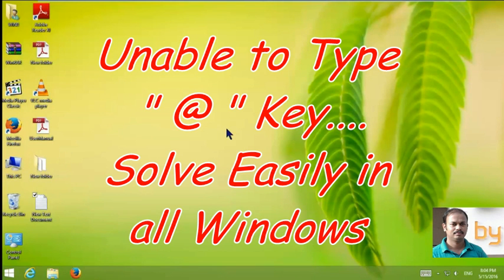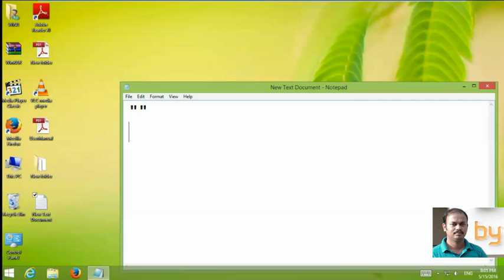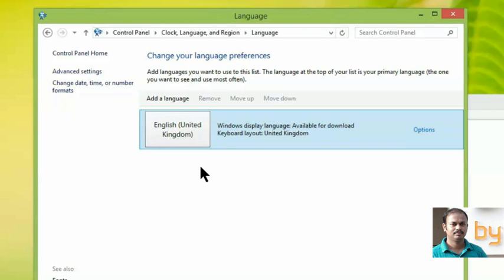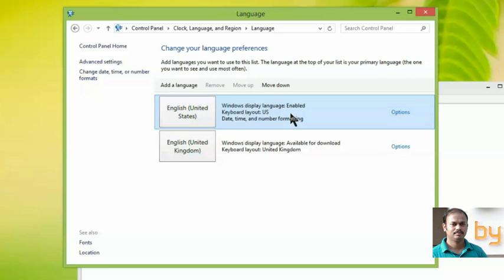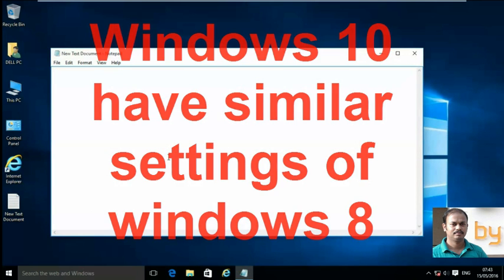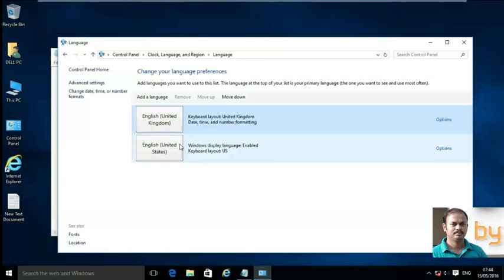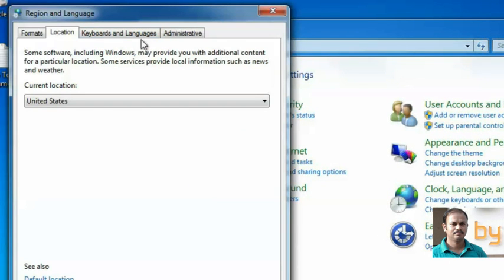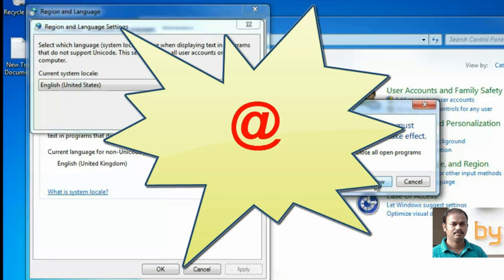'@' at key (Shift 2) On Keyboard Not Working. Typing " Wrong | Unable to type @ key solved.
100% Working!... '@' at key (Shift 2) On Keyboard Not Working? Can't Type @ Using Shift key+2 From Your Computer? Keyboard typing wrong character?  Watch to Fix.

'@' at key (Shift 2) on Keyboard not working? Typing "the wrong character? Don't worry...
Just with some clicks in your control panel language settings, you can solve this problem.
1. Open control panel
2. open 'Clock, Region and Language' (on category view)
3. change the keyboard and input method
4. change 'keyboard'
5. chose default input language as 'English United State'
6. if you don't have English United State, press 'add' button to add that Language.
7. remove any English United Kingdom language if you have.
8. restart your computer.

@ key not working,
Shift 2 not working,
At symbol not typing,
Keyboard @ not working,
How to fix @ key,
Shift key issue,
Keyboard symbol problem,
At symbol key issue,
Shift + 2 problem,
Keyboard troubleshooting,
Fix @ symbol key,
Keyboard not typing @,
Fix Shift key,
at symbol key not working,
@ symbol not typing,
keyboard not typing @,
keyboard troubleshooting,
@ symbol problem,
at sign key not working,
how to fix @ key not working on keyboard,
why is Shift + 2 not typing the at symbol,
@ symbol not working on keyboard windows 10,
Shift + 2 key not working for @ symbol,
@ key stopped working on my laptop,
how to type @ symbol if Shift + 2 isn’t working,
keyboard @ key issue fix tutorial,
troubleshoot @ key not typing on laptop,
why is my keyboard not typing the at symbol,
fix at symbol keyboard problem windows,
how to enable @ key on keyboard,

@ at键（Shift 2）不工作：修复键盘问题|键入错误“字符
@ Op toets (Shift 2) werkt niet: Fix Keyboard probleem | Het typen van verkeerde "karakter
@ À la touche (Shift 2) ne fonctionne pas: Fix Keyboard problem | Mauvais caractère "
@ At Taste (Shift 2) funktioniert nicht: Tastatur Problem beheben Typing falsch "Zeichen
@キーで（シフト2）動作していない：キーボードの問題を修正|間違った "文字を入力する
@ 키 (Shift 2)에서 작동하지 않음 : 수정 된 키보드 문제 | 잘못된 "문자 입력
@ На клавиши (Shift 2) не работает: Fix проблемы клавиатуры | Typing неправильный "символ
@ Na tipko (Shift 2) ne deluje: Fix problem Tipkovnica | Tipkanje napačen "znak